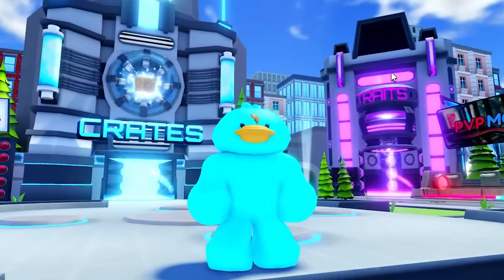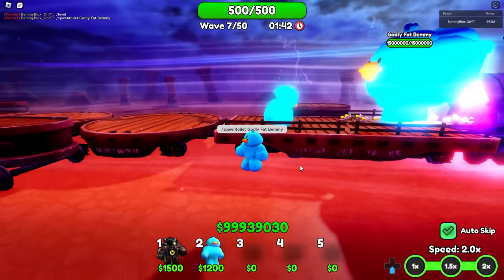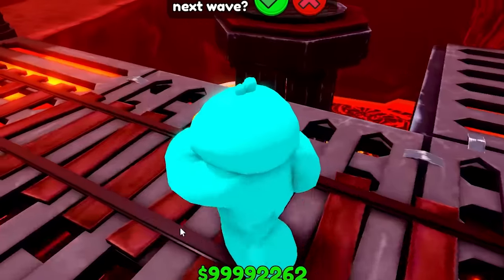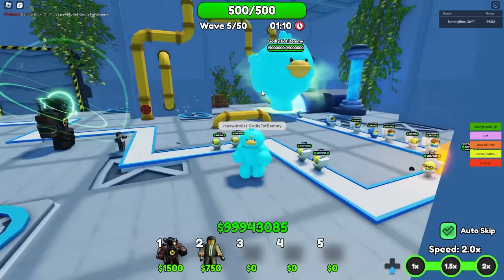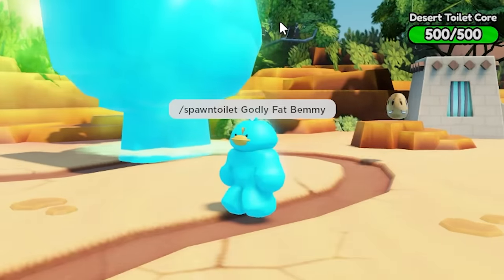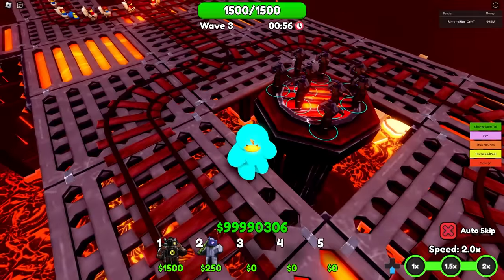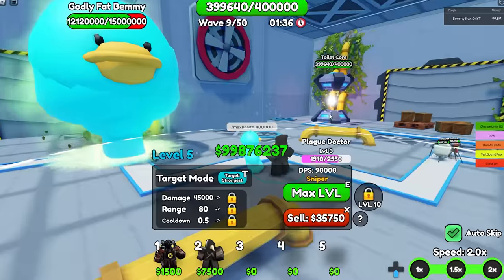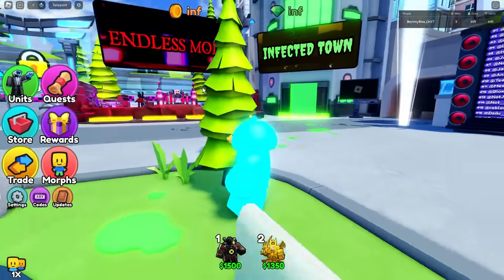This OP COMBO BREAKS THE RANGE on ANY UNIT...